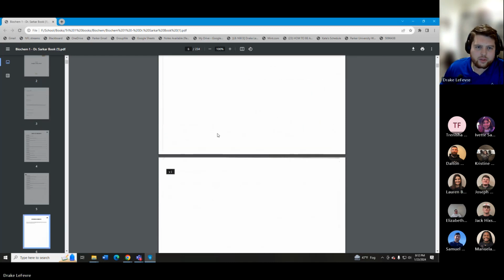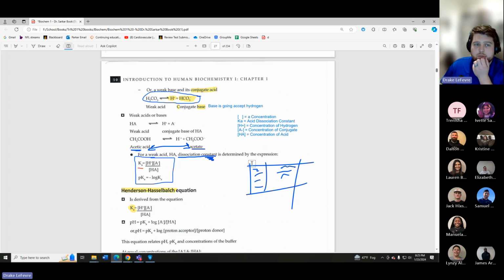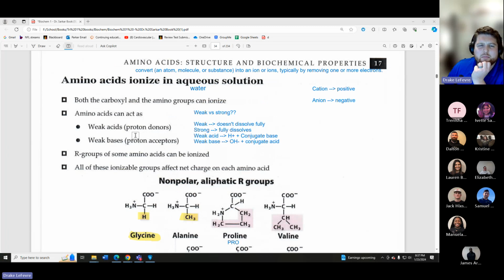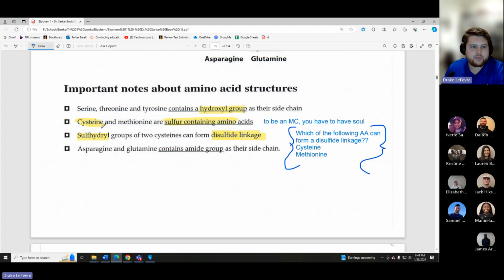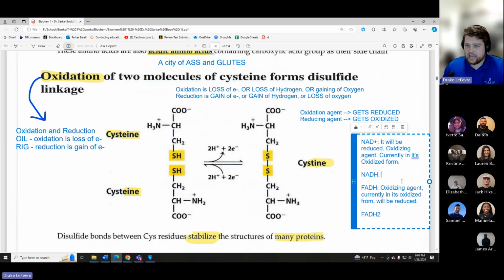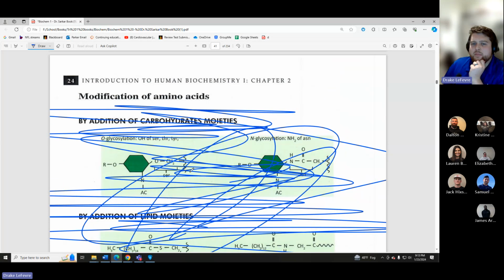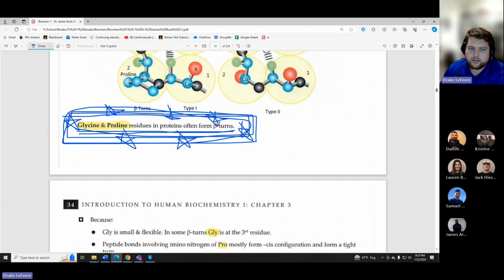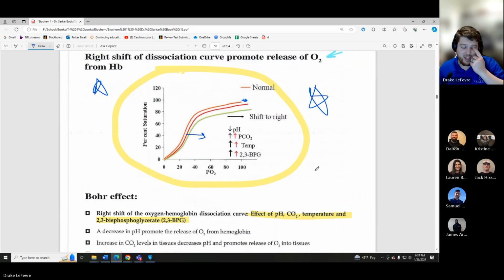LIVE: Review of Chapters 1-3 1/23/2024